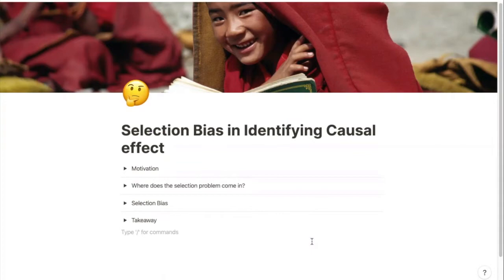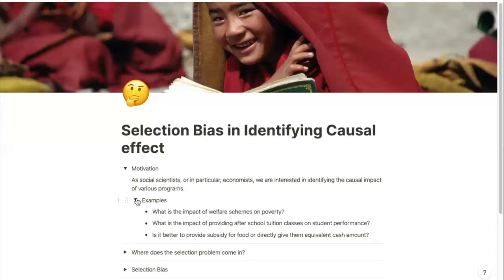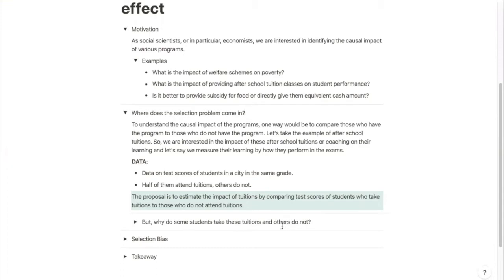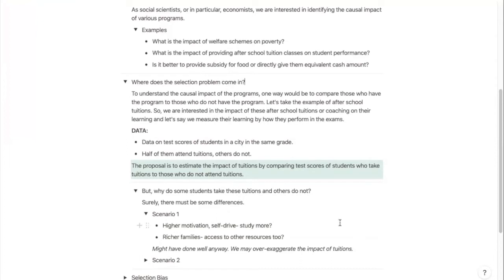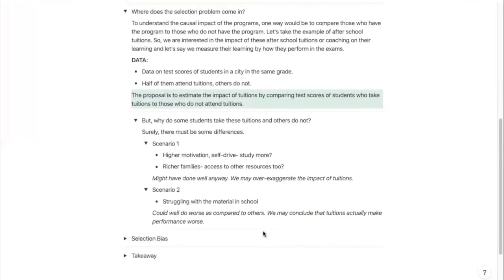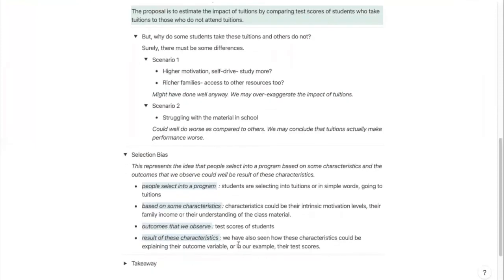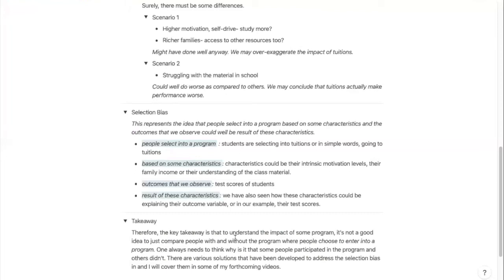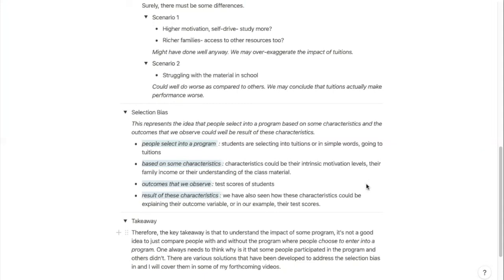What is selection bias in identifying causal effect?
In this video, I try to explain the Selection Bias problem in estimating the causal effect of programs in social sciences. I provide a very simple example to help you understand the concept.